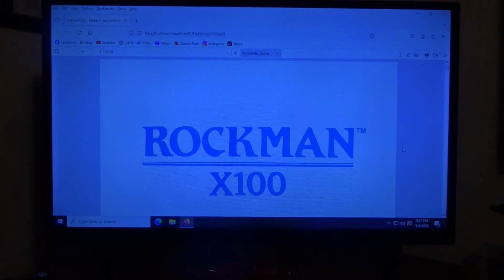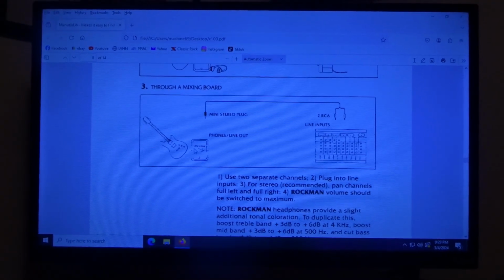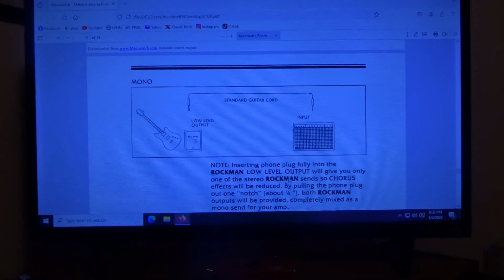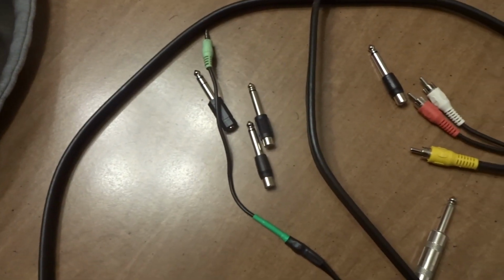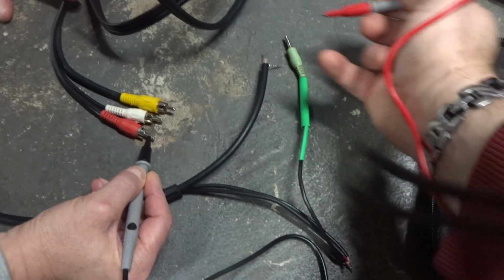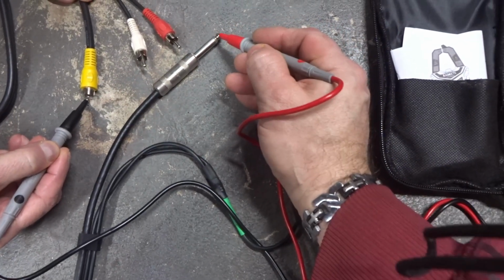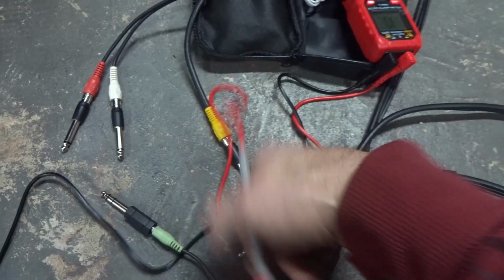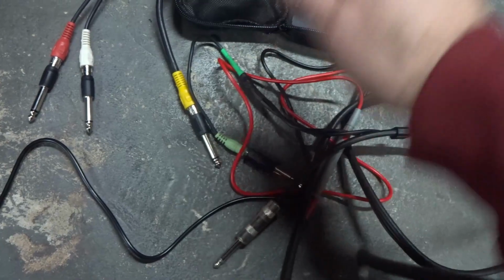How to Make 3 5mm to RCA/TRS Cable & Connect Rockman to Amp